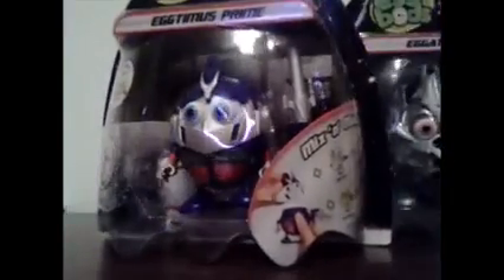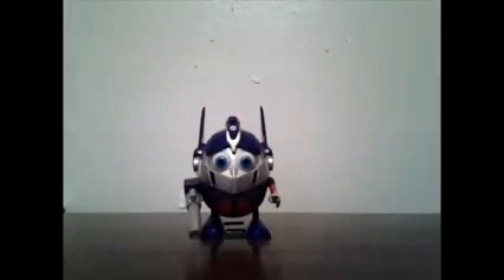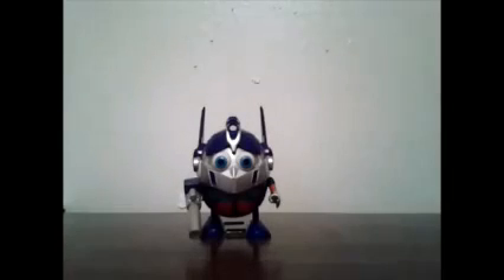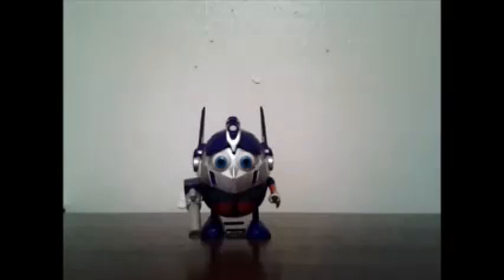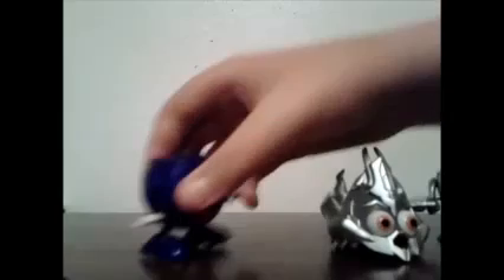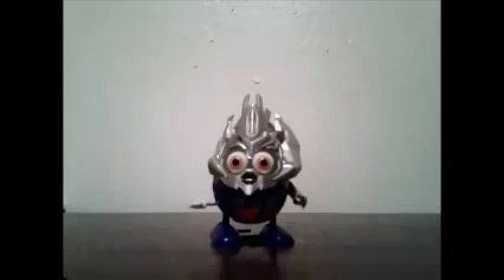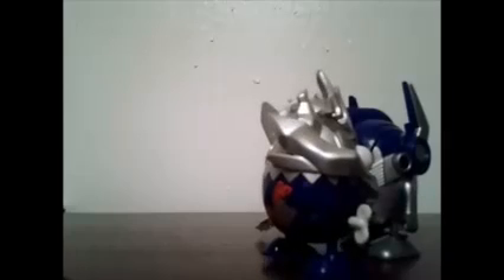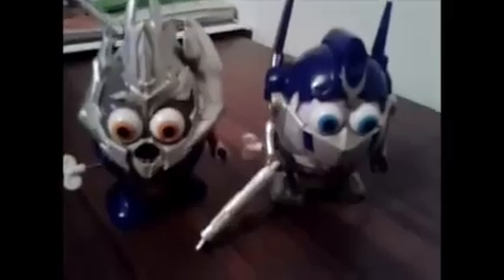Transformers egg bods